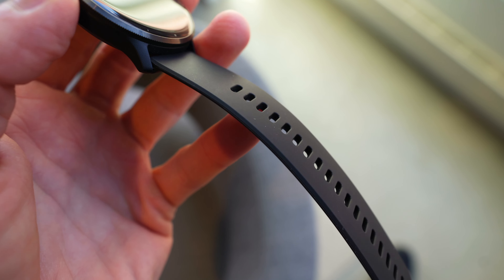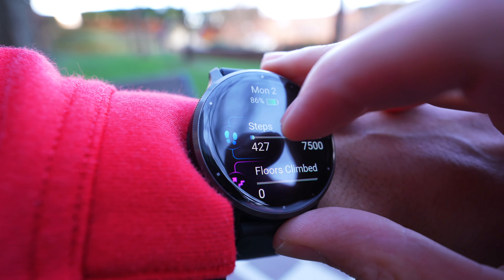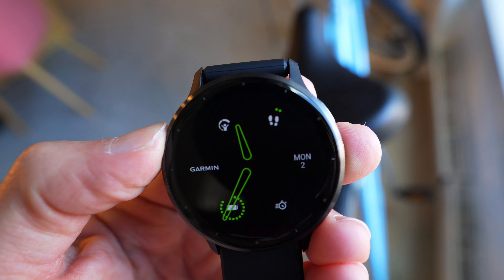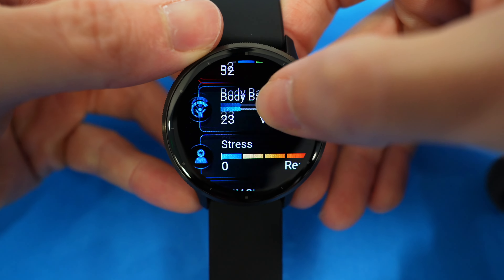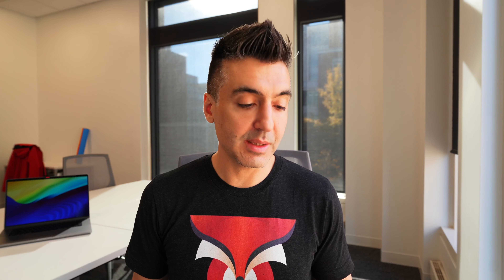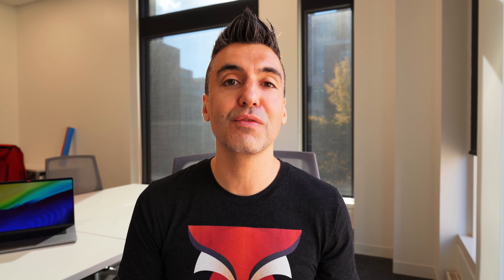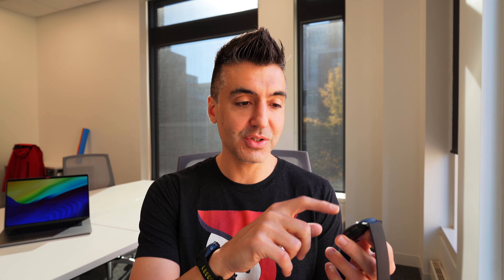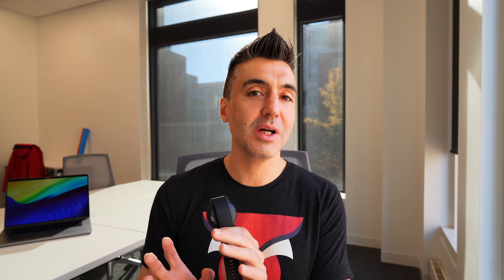Garmin Venu 3 Review: Smart Leap?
The Venu 3 is making fitness smarter.
Garmin Venu 3